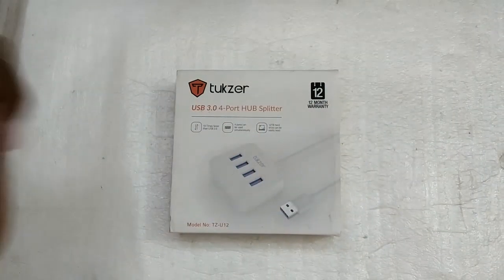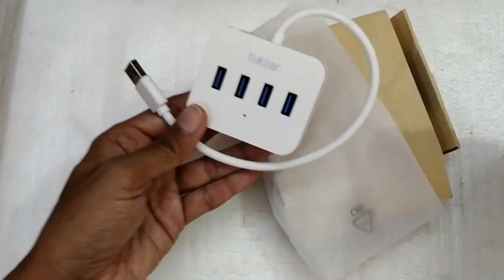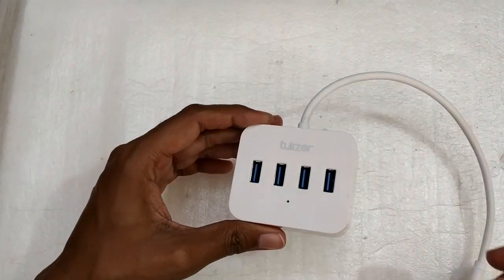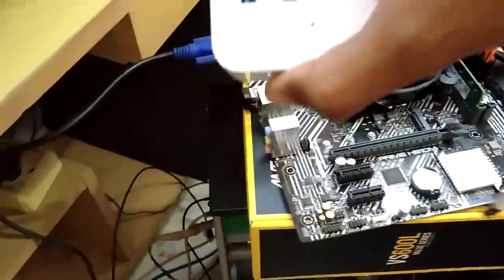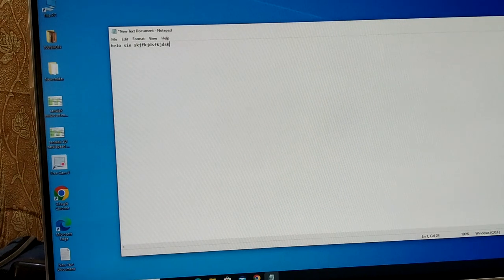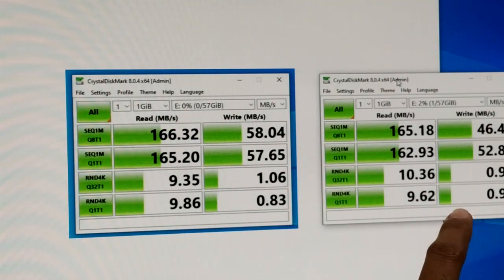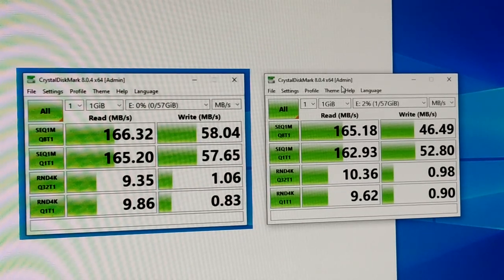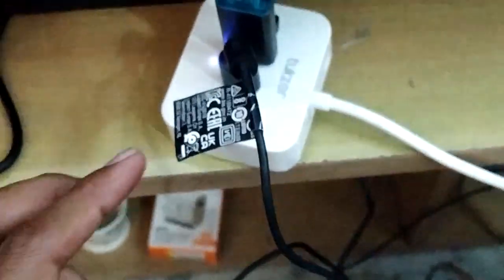Tukzer USB 3.0 4 Port HUB | TZ-U12 | Unboxing & Testing.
In this video i'm testing tukzer  4 port usb 3.0 hub. (TZ-U12)
tukzer tzu12 4 port usb 3.0 hub comes with 4 usb 3.0 ports.